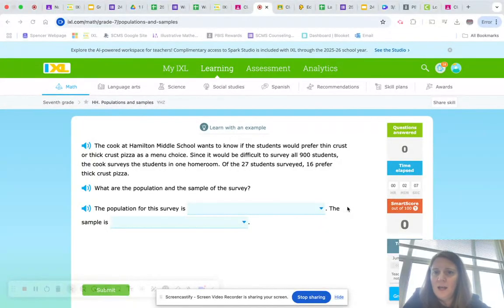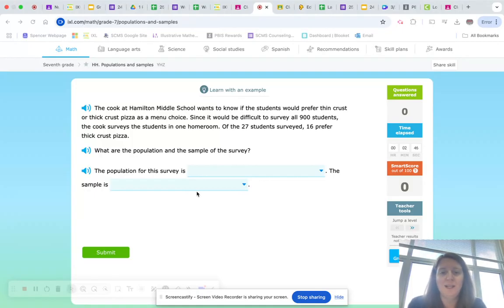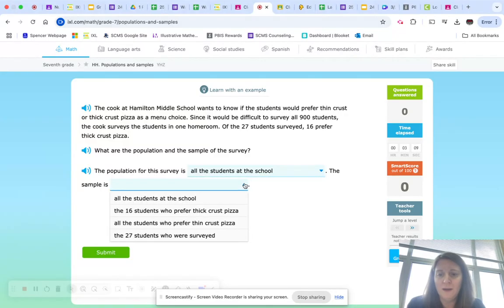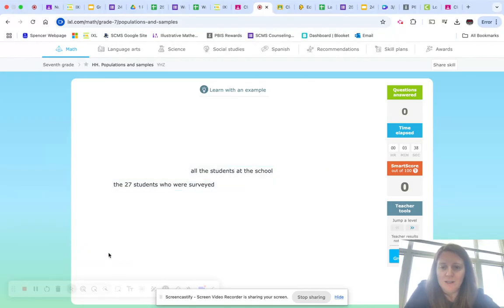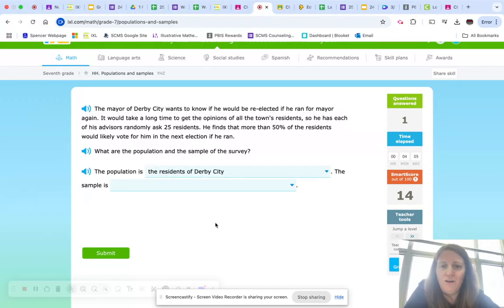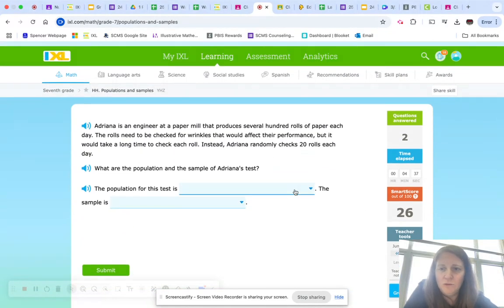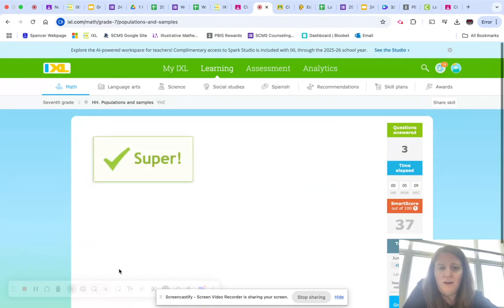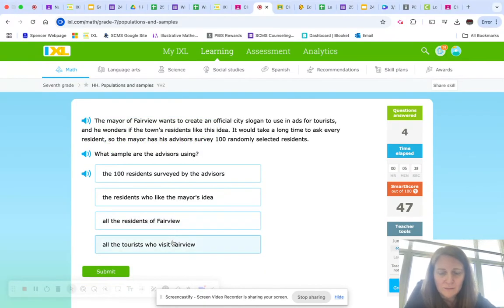HH Populations & Samples IXL